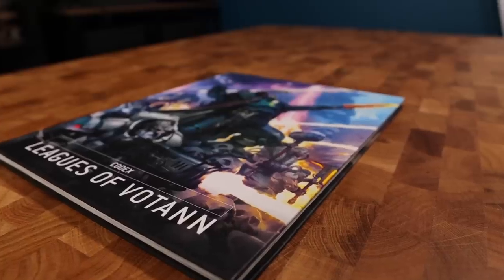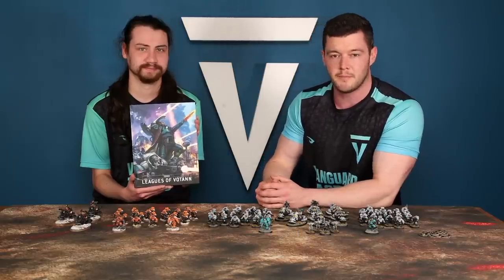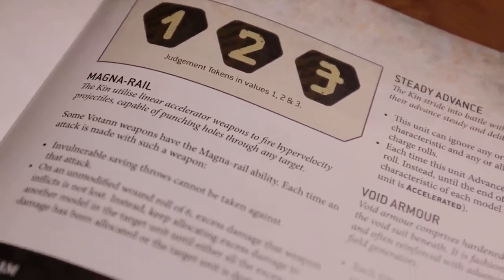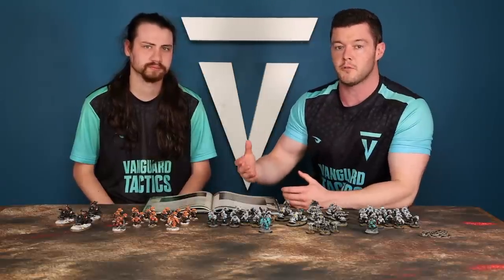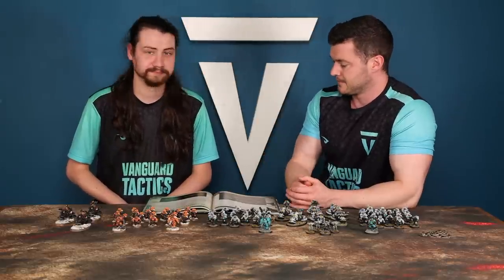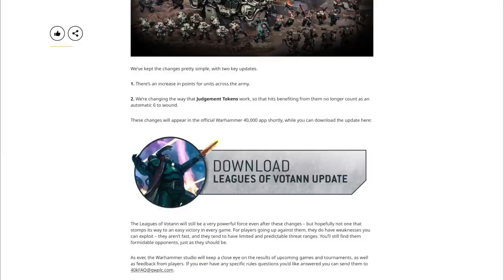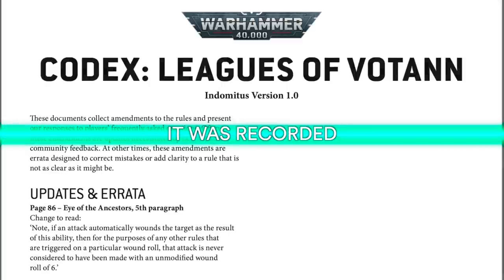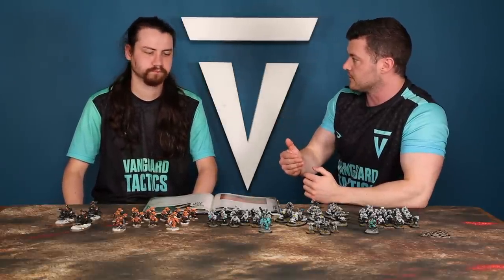Leagues of Votann Codex Review & Analysis. Everything you need to know.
This video will cover everything you need to know about playing Votann and how Leagues of Votann work.

Video Contents

00:00 - Intro
01:21 - Army Rules
04:07 - ERRATA UPDATE
05:07 - Stacking Judgement
07:29 - The Major Leagues
08:47 - Greater Thurian League
14:44 - Trans-Hyperian Alliance
24:54 - Kronus Hegemony
31:25 - Ymyr Conglomerate
36:57 - Urani-Surtr Regulates
44:01 - Established League Customs
48:23 - Votannic Council
01:12:20 - Skeinwrought Discipline Psychic Powers
01:18:36 - Datasheet Special Rule Keywords
01:26:28 - How Beam Works
01:29:22 - Datasheets/Stats
01:30:24 - Uthar, the Destined Review
01:34:36 - Kâhl Review
01:36:28 - Einhyr Champion Review
01:38:45 - Grimnyr Review
01:40:10 - Brôkhyr Ironmaster Review
01:42:48 - Hearthkyn Warriors Review
01:47:21 - Einhyr Hearthguard Review
01:50:19 - Cthonian Beserks Review
01:52:31 - Hernkyn Pioneers Review
01:56:25 - Sagitaur Review
01:59:40 - Brôkhyr Thunderkyn Review
02:02:16 - Land Fortress Review
02:04:31 - Stratagems
02:16:46 - Chapter Approved Rules
02:22:57 - Mission Play Review/Summary
02:26:42 - Outro

Special thanks to James from @SiegeStudios for letting us use his beautiful Votann.

Special thanks also to Gamesworkshop for sending us this preview copy of the Leagues of Votann Army Box for Warhammer 40,000.

Join the VT Academy:

The Vanguard Tactics Academy is a Warhammer 40k, educational programme, and community for Warhammer players that want to become a true commander at the table and find their chapter.

It's our vision to empower people to overcome personal barriers and enriching people's lives by providing a like-minded community along with promoting the importance of mental health. Using the table-top game Warhammer to unite people from around the world. Harnessing the power of playing games to escape the stresses of everyday life, with an emphasis on sportsmanship & fair play.